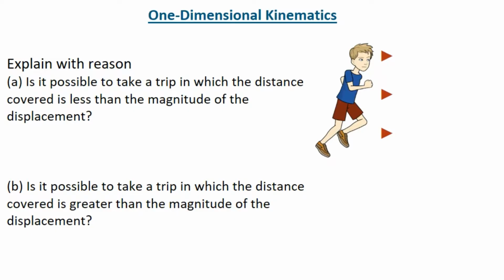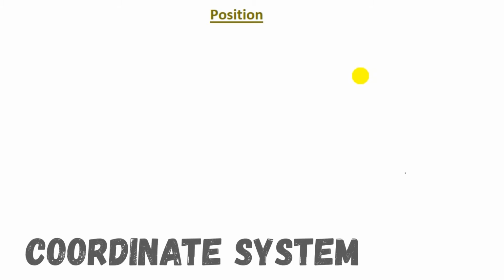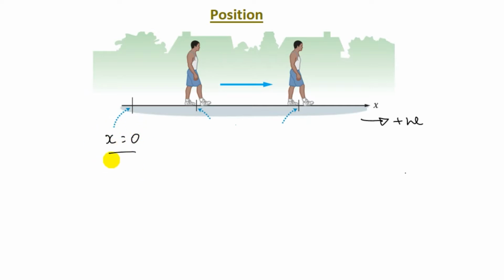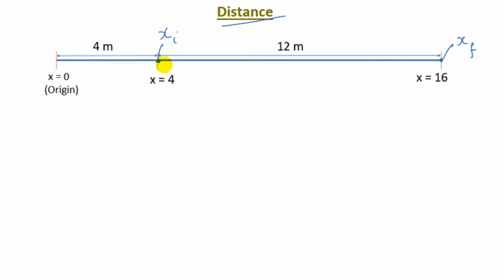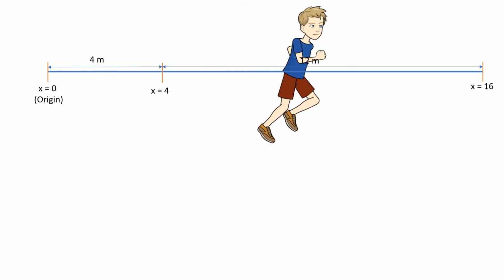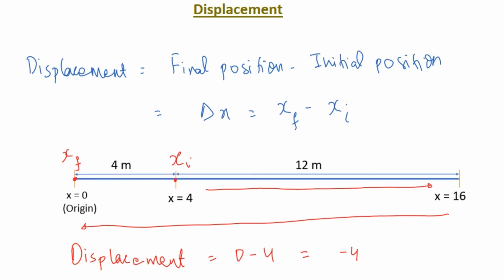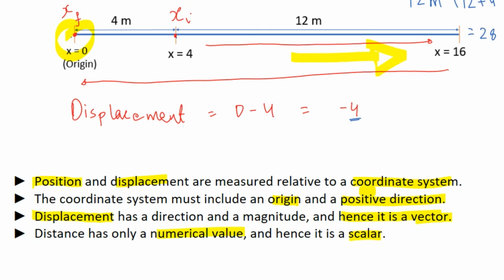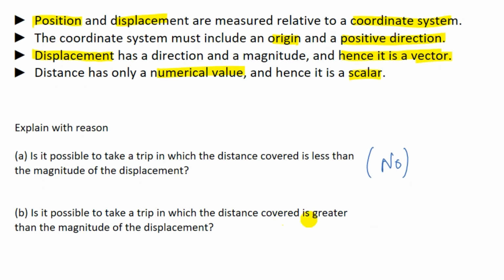AP Physics 1 | Ch 2 | Position, Distance and Displacement | James S. walker - Physics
Hey viewers from this video we have started with 2nd Chapter (One-Dimensional Kinematics) from this video tutorial.
In this video I have explained the terms like  Position, Distance and Displacement.

Position :
The first step in describing the motion of a particle is to set up a coordinate system that defines its location or we can we call it position.

Distance :
Distance will be the total length of trip, distance is always positive, and is a scalar quantity with no associated direction.
In a car, the distance traveled is indicated by the odometer.

Displacement:
Displacement is simply the change in position. Displacement has a direction and a magnitude, and hence it is a vector.

Timecode:
0:00 - Introduction
0:27 - Intro of chapter 2
1:54 - Position
3:31 - Distance
5:06 - Displacement
7:32 - Summary
8:08 - Question discussed on topic Distance and Displacement
9:29 - Goodbye

Presented By:
STEM Professionals